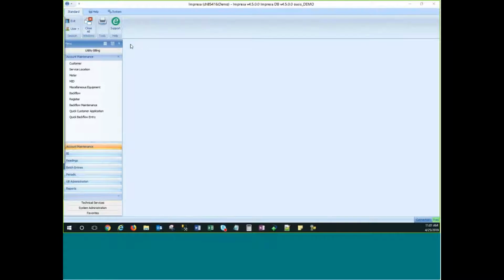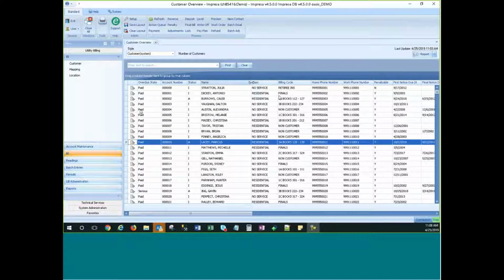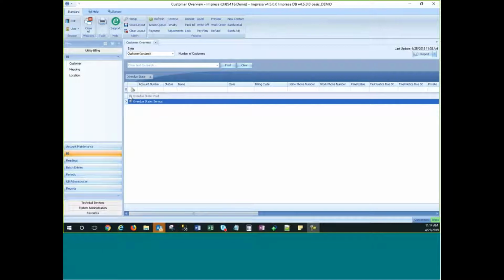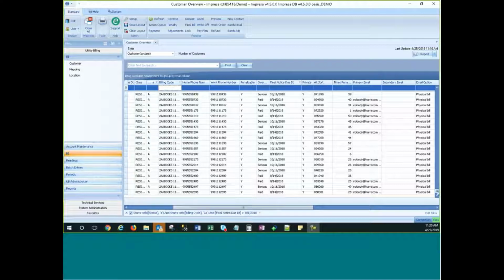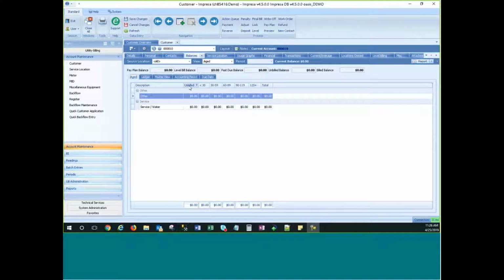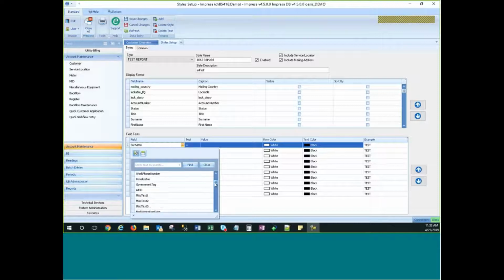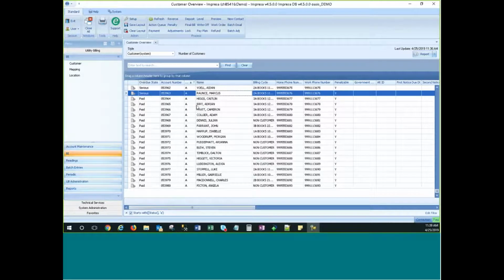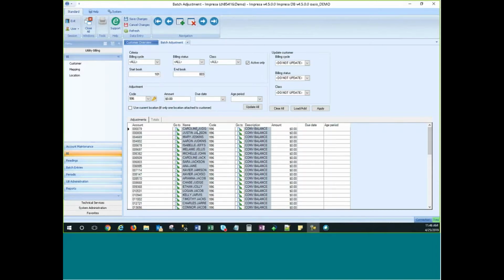April Impresa Webinar Complete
Chris explains "Customer Action Queue & Task Scheduler " tab in Impresa. The "Customer Action Queue" allows you to schedule certain procedures to take place later. It will allow you to schedule a customer to be moved out of a Service Location, moved into a Service Location, transferred from one Service Location to another, and/or allow you to change the customer’s Billing Cycle, Status, perform move ins and move outs, and do final bills. The "Task Manager"allows you to automate repetitive tasks and run them on a schedule, like redistribute credits, in the "Customer Action Queue."